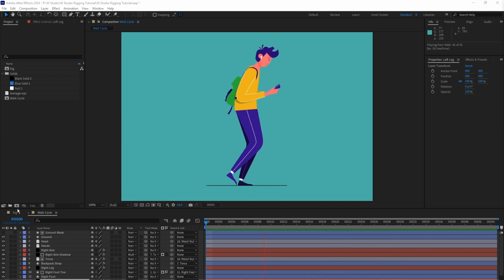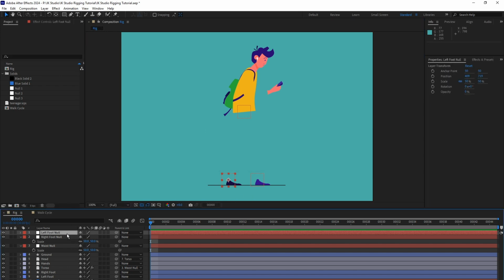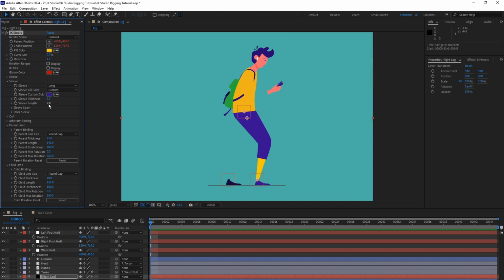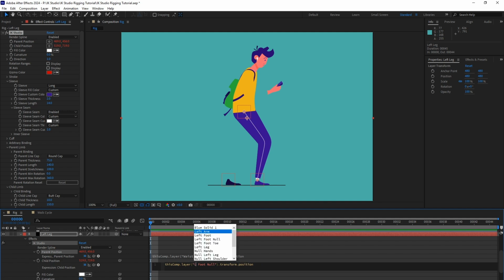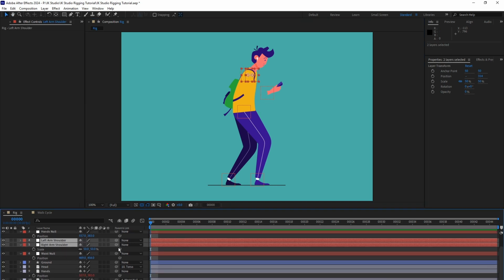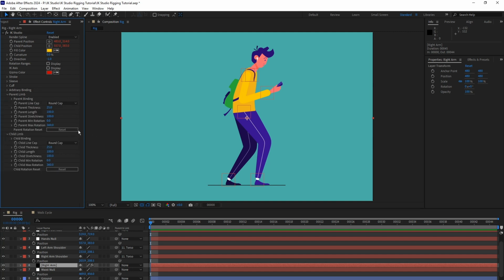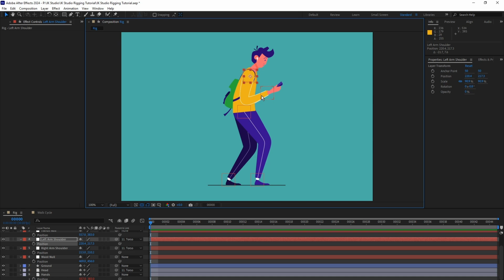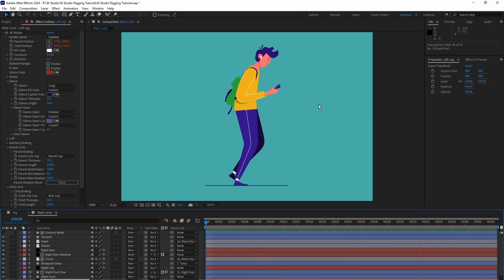IK Studio v1.0 for After Effects Rigging Tutorial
IK Studio is a powerful After Effects plugin that generates a joint angle using inverse kinematics. It’s a sophisticated IK solver designed for the facilitation of complex character animation and, unlike all other existing After Effects IK scripts, it’s a blazing fast native plugin. Rigging characters in After Effects with IK Studio has never been easier.

This tutorial covers the process of rigging a character for the animation of a walk cycle using IK Studio. It explains how to correctly link limbs together and confronts several potential issues one might run into. This tutorial will provide a solid understanding of the workflow required for IK Studio.

Character designed by Freepik.

Photoshop Plugins, After Effects Plugins & Stock Footage.